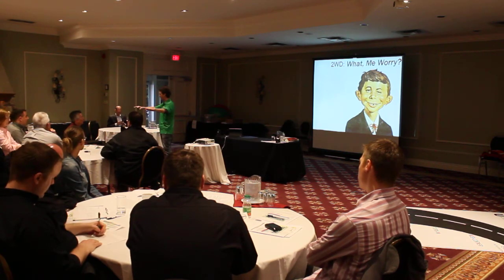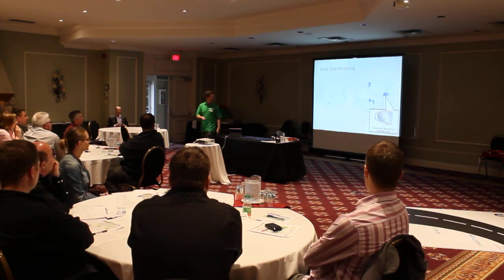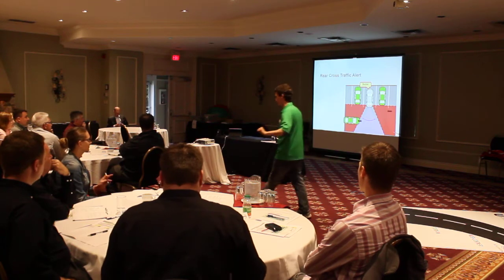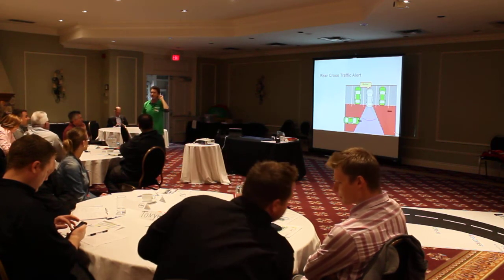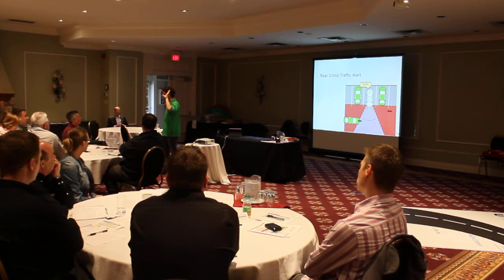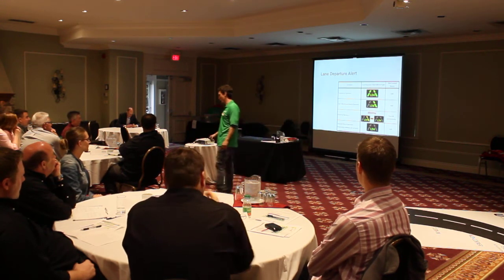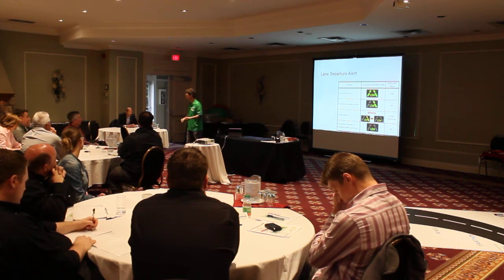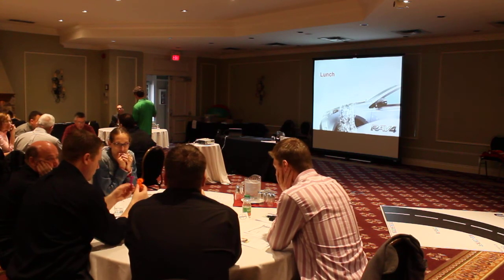2014 RAV4 Drivetrain & Safety Technology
This video showcases me explaining drivetrain technology features of the 2014 Toyota RAV4. It was shot at the London training session of the RAV4's national launch.

This video will offer you several insights.

First you will see how I attempt to explain complex technology in very simple and relatable terms reducing the steps that learners must make in order to comprehend the information. You will also note that even as a facilitator, I always encourage the learner's to guide their own learning by requesting a lot of audience participation.

Finally, you will note my "keep its simple" philosophy when it comes to slide design and content (but always replete with humour) and my overall presentation and student interaction style.